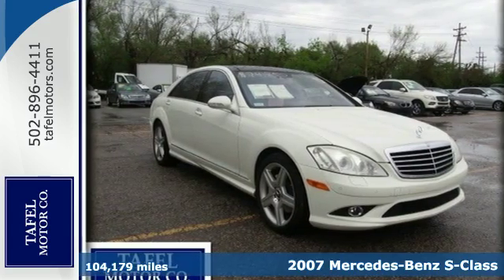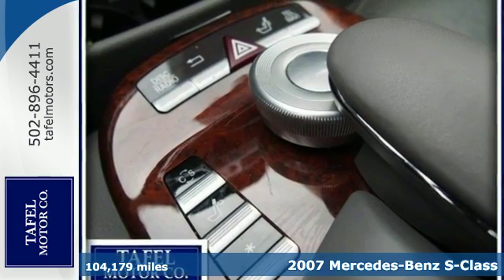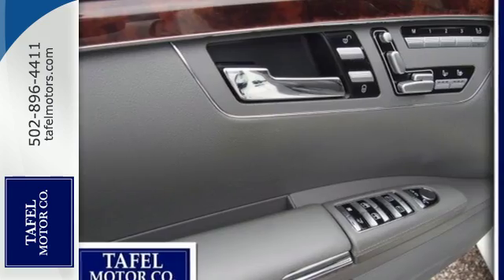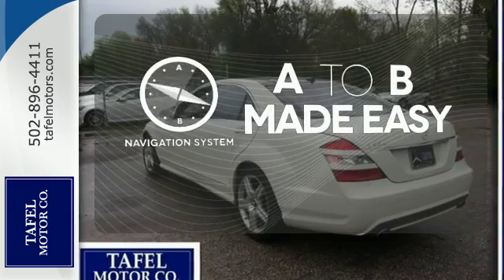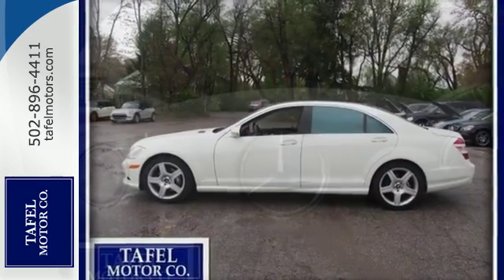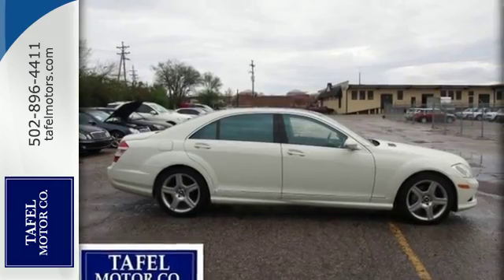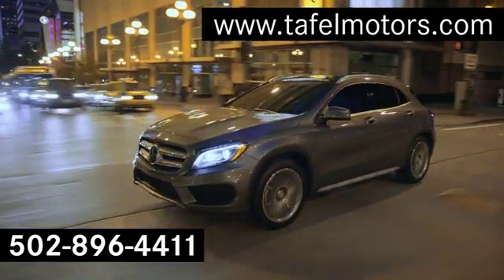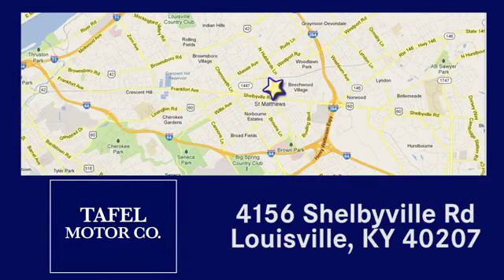2007 Mercedes-Benz S-Class Louisville KY Elizabethtown, KY UC9076 - SOLD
Year: 2007
Make: Mercedes-Benz
Model: S-Class
Trim: 5.5L V8
Engine: 8 Cyl. 5.5L
Transmission: Automatic
Color: 808
Mileage: 104179
Stock #: UC9076
VIN: WDDNG71X27A099467
P This vehicle is being sold AS-IS. Of course, all of our pre-owned inventory must pass a safety inspection. However in order to pass on the savings of a great pre-owned vehicle to you below market value, we did not recondition this vehicle to pristine standards.

Address:
4156 Shelbyville Road